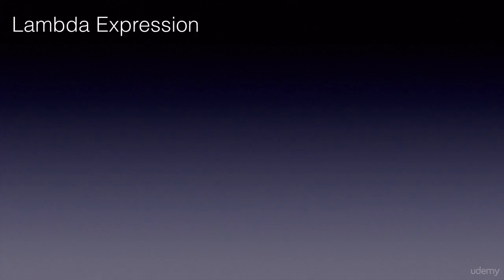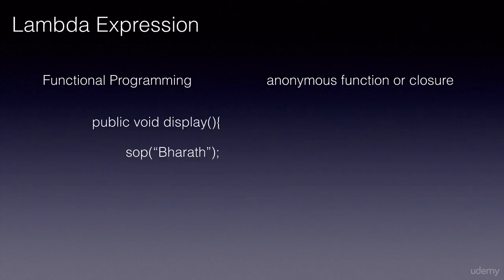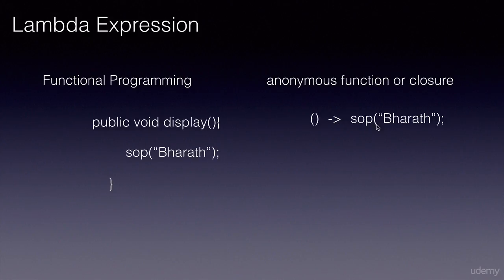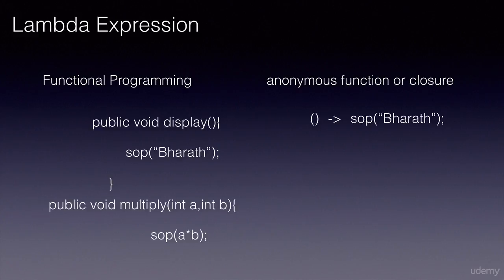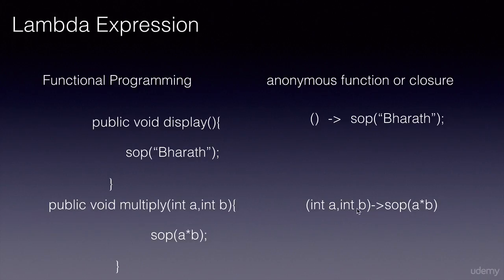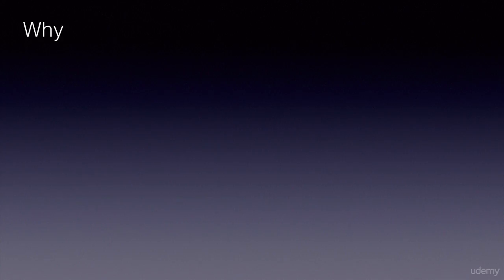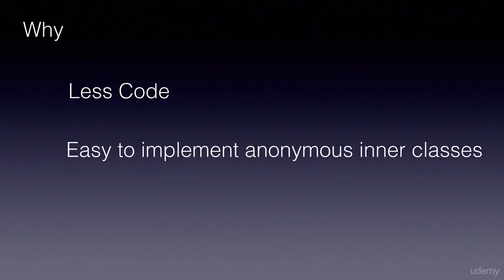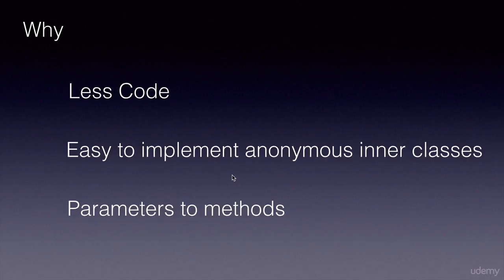Java 8 Features Part 2 - Lambda Expressions